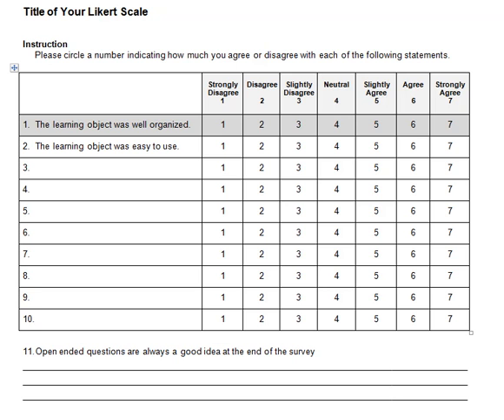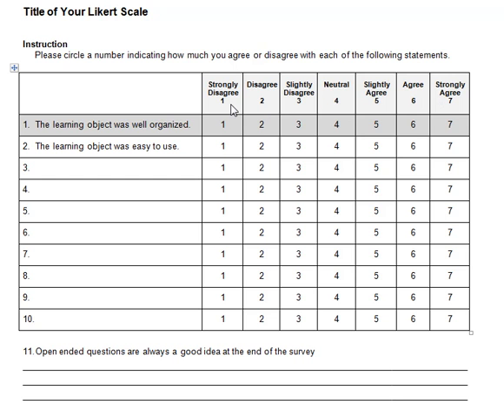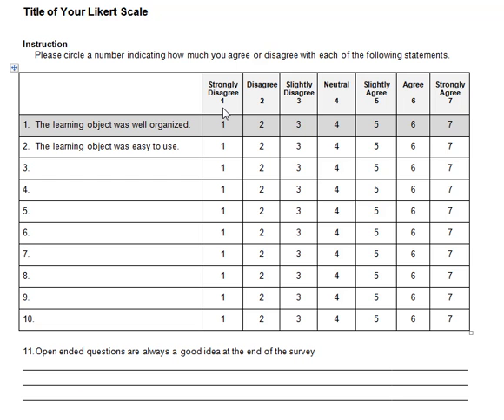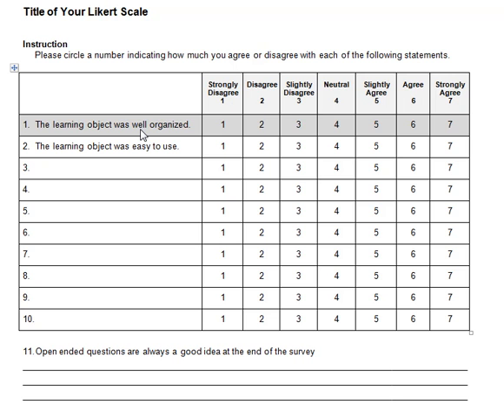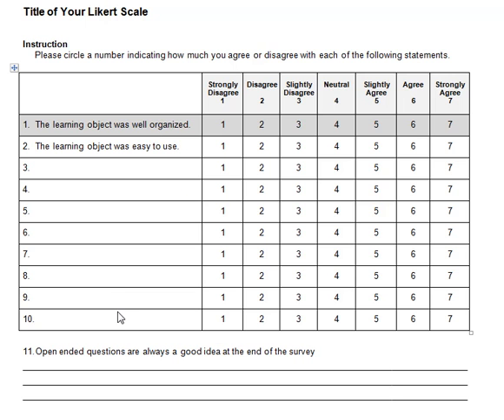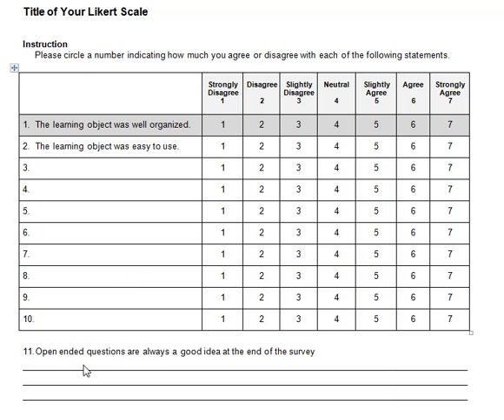Creating a Likert Scale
A basic video on how to create a Likert scale